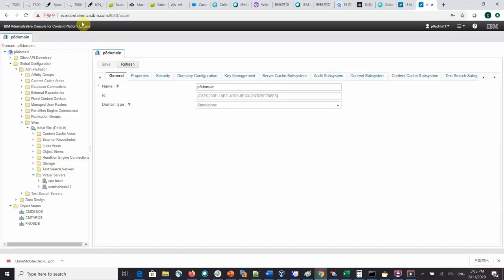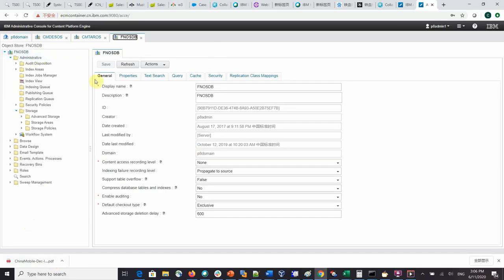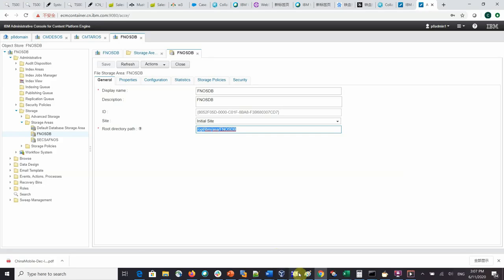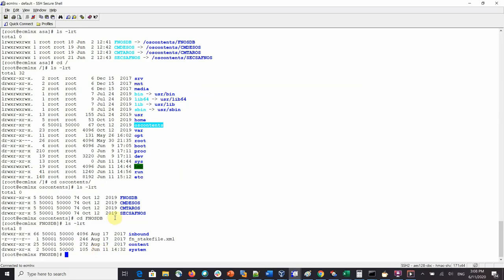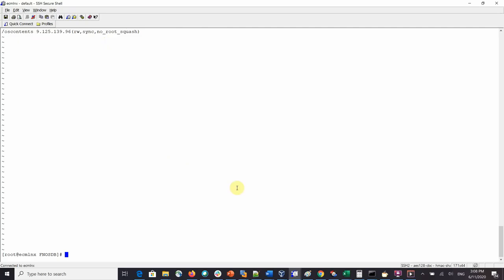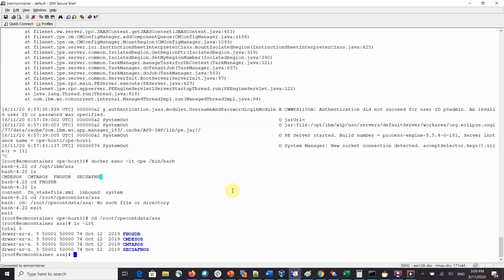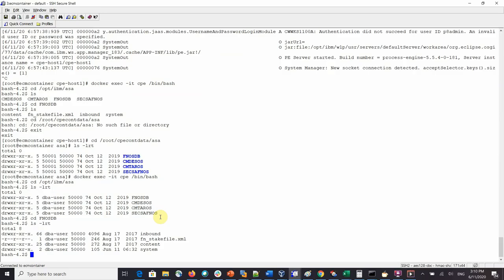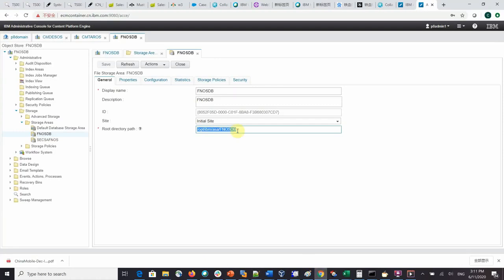How to set up a Hybrid system with CPE running in both on prem and Cloud Container environment Part3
Part 3 of 3.   How to set up a Hybrid system with CPE running in both on prem and Cloud Container environment